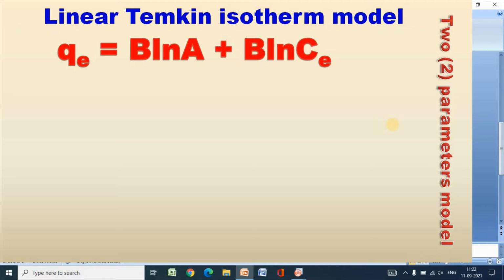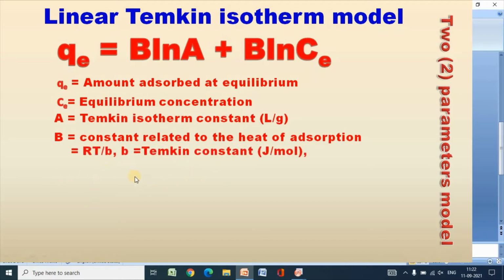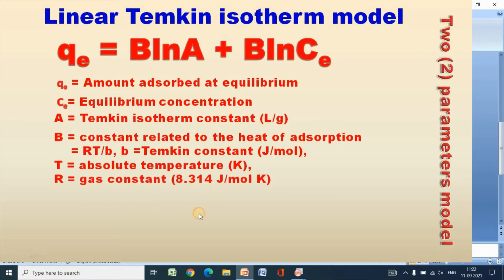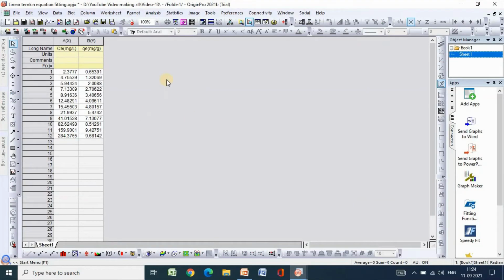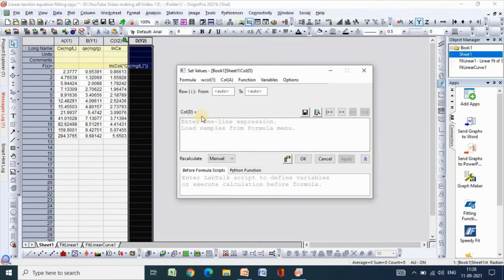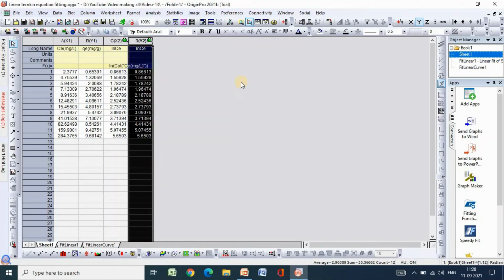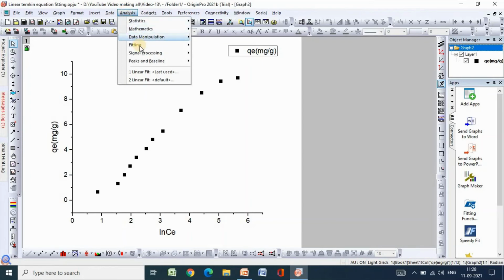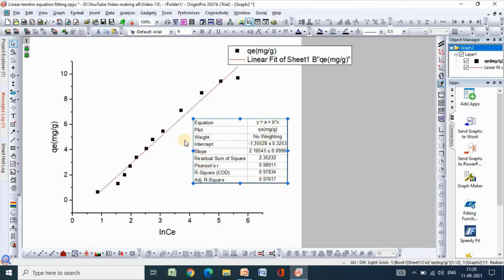Temkin isotherm model linear fitting in Origin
This tutorial is primarily for early career researchers who are analyzing their experimental data for writing a thesis, presentation, or publishing. This video demonstrates how to fit the linear Temkin isotherm model (qe = B lnA + B lnCe ) in Origin easily!